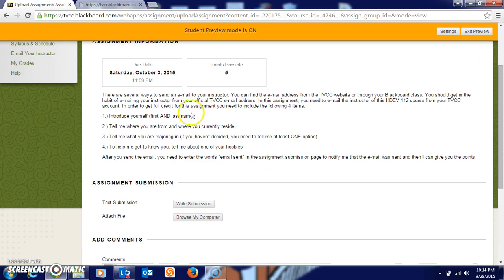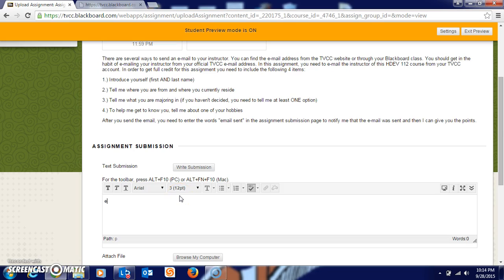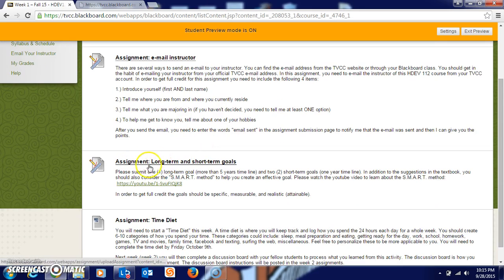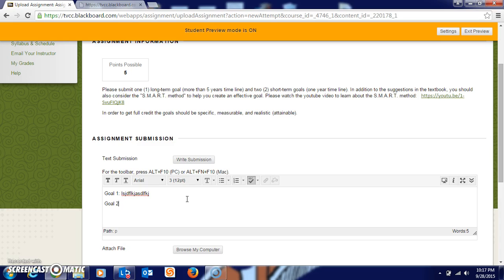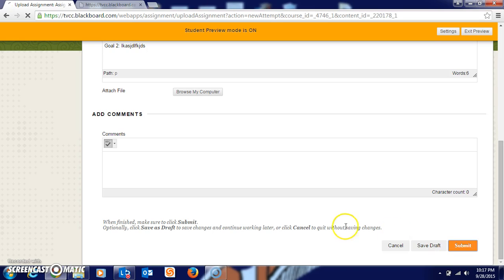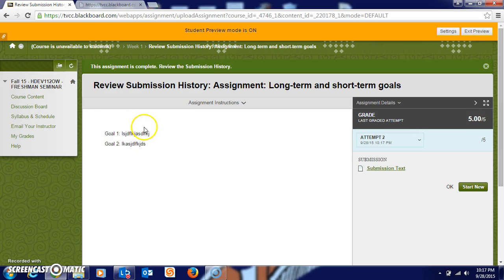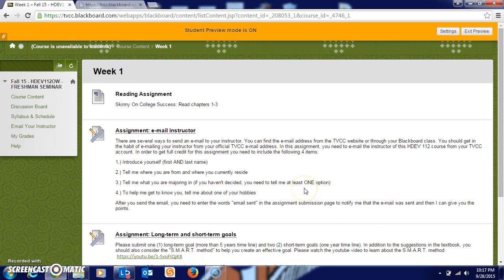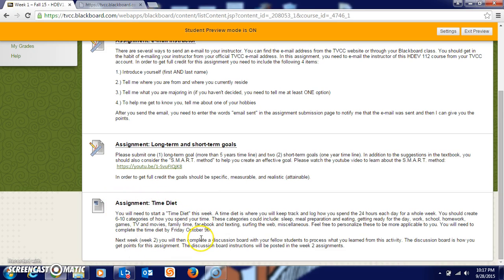HDEV 112 intro 2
Part 2 of the introduction to the online HDEV 112 class at Treasure Valley Community College.